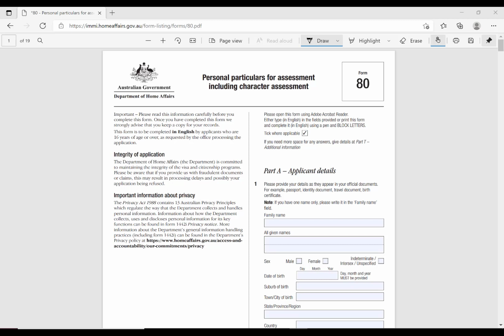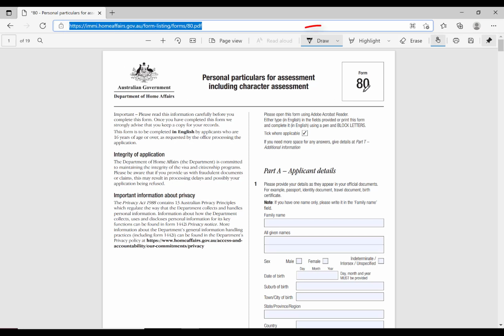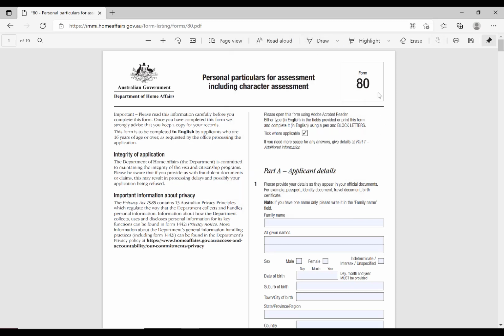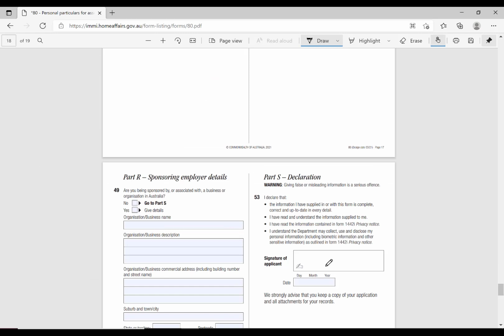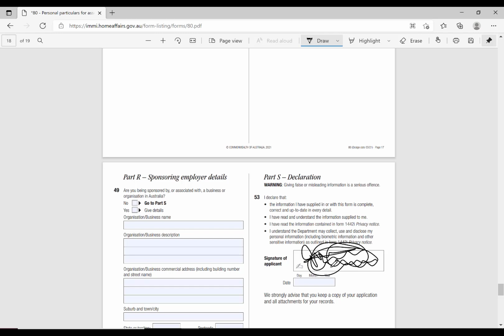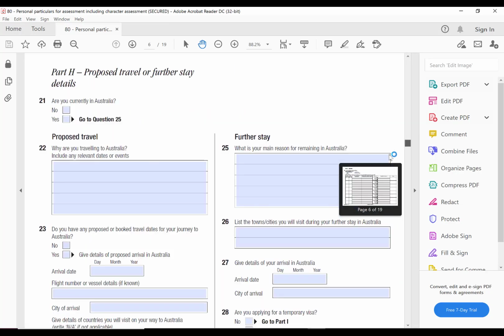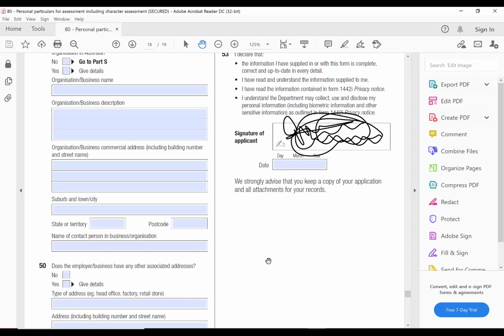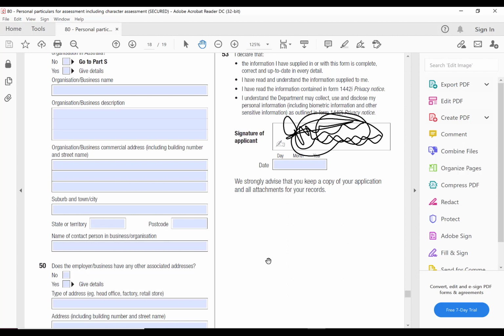How To Sign PDF Files Using Microsoft Edge For Free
Learn how to sign PDF files using Microsoft Edge for free.

Microsoft Edge is available on all versions of Windows 10.

Microsoft Edge is the only browser that has this this function which is very useful.

This eliminates the need to get Adobe Pro or any other paid PDF editing software. You can sign PDF files for free using Microsoft Edge.

You can sign the PDF file using the mouse by drawing your signature. Alternatively, if you have a touch-screen laptop you can use a stylus to draw the signature.

You can also fill PDF forms using the Text tool in Microsoft Edge which is also a handy tool.